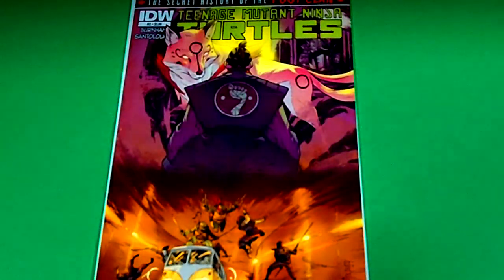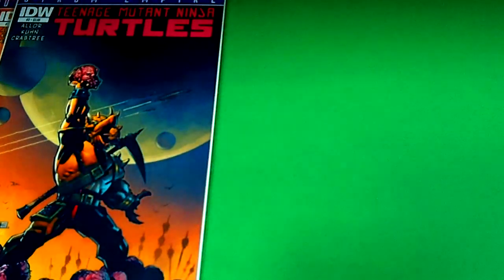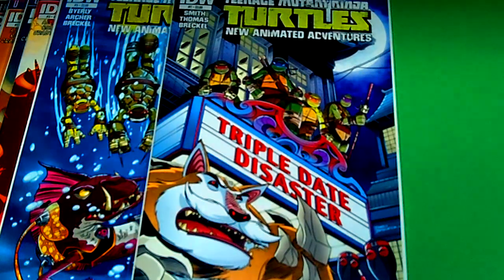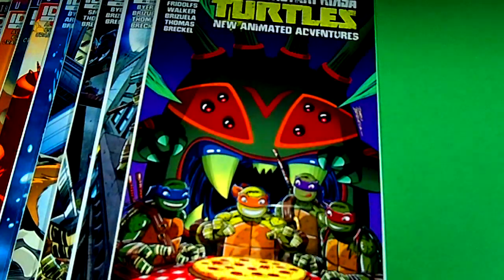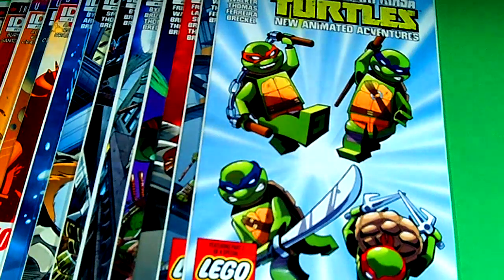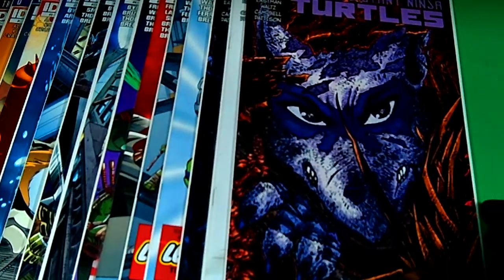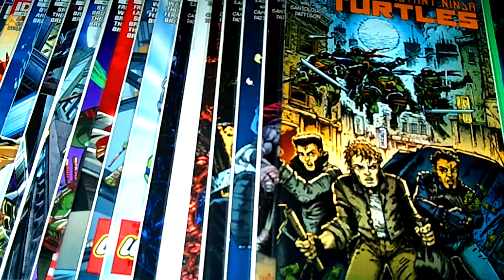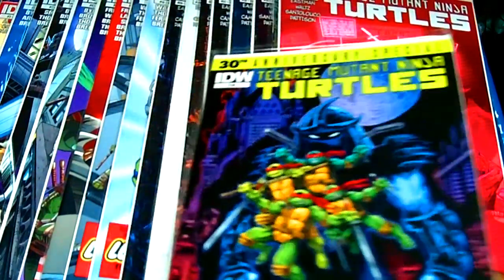Teenage Mutant Ninja Turtles Comic Pickups Haul 6/27/2014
What'z up Comic Book Fans and Collectors of all ages it's your girl PJ here and I  would like to welcome you all to my Toy Collecting Channel Mz.Toy Diva's Rockin' Da Houze Toyz Haul Show aka PHATTZTOYZ. I will be showing you guys my awesome Teenage Mutant Ninja Turtles comics with LEGO variant covers. TMNT are taken it to Mz.Toyz Diva's Houze!! Cowabunga!!!

I keep my comics,action figures and diecast cars Mint On Card to keep them fresh in their packaging. I hope you guys enjoy.

PHATTJAWS4U is my TECH Channel for iDevices,Tweaks,Themes,Video Games and GamePlay Reviews.